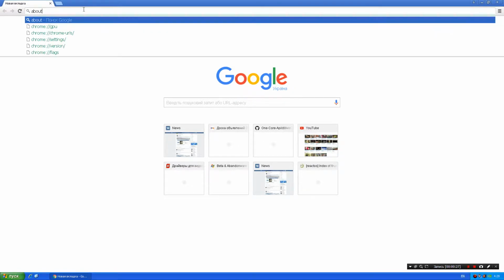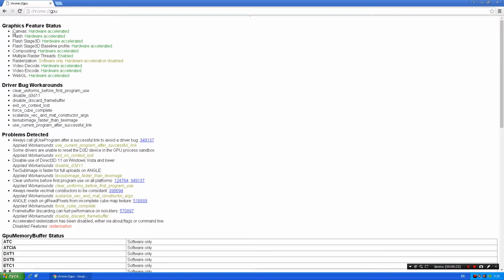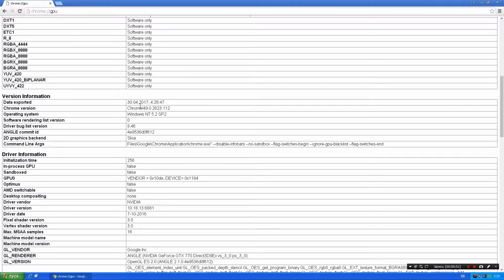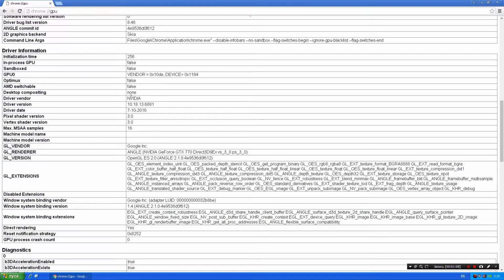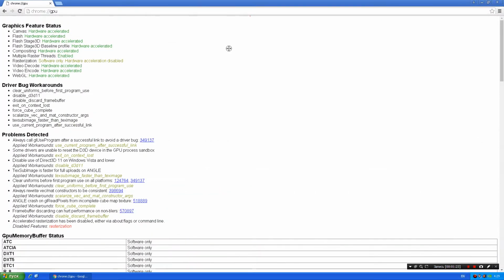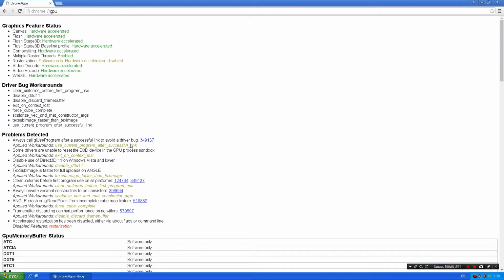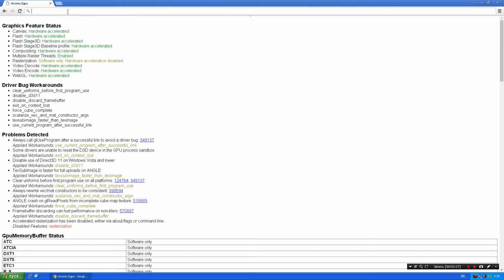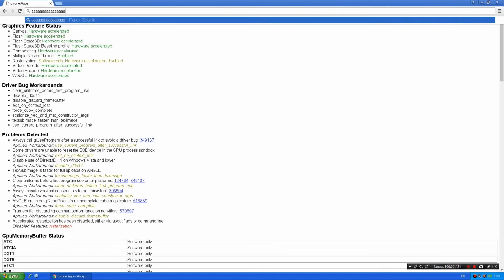Chrome hardware acceleration on Windows XP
A demonstration of Chrome 49's hardware acceleration on Windows XP.

It was done using specialized WineD3D version which will be bundeled with One-Core-API builds.